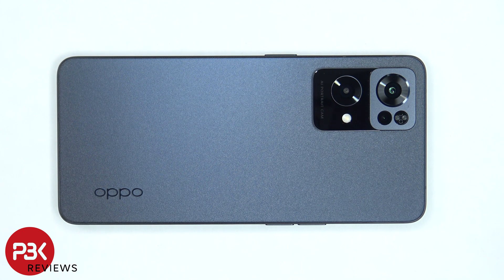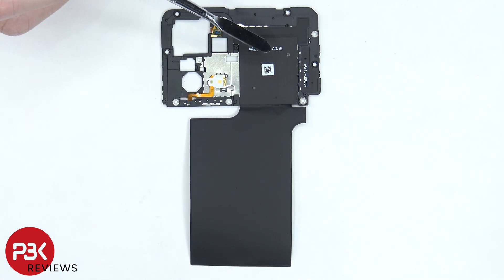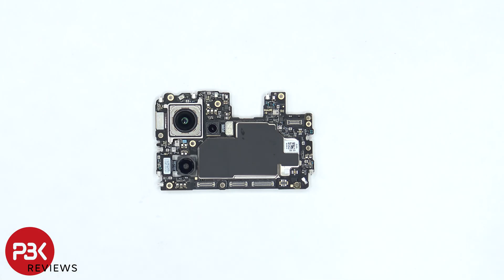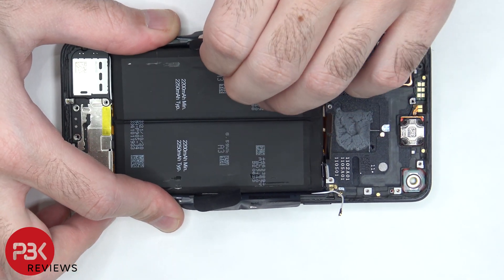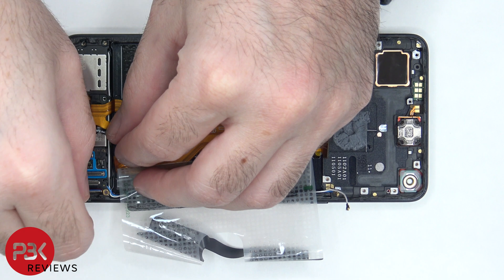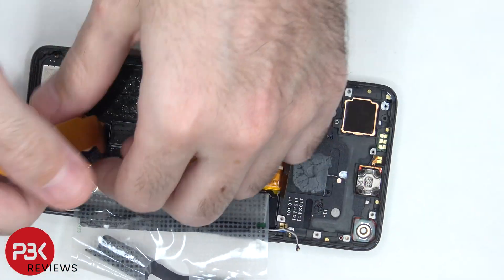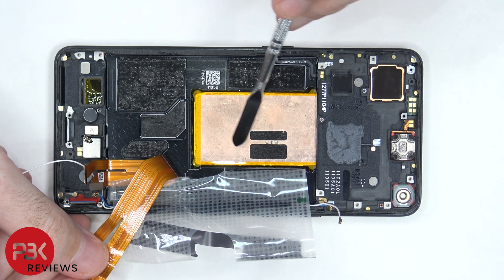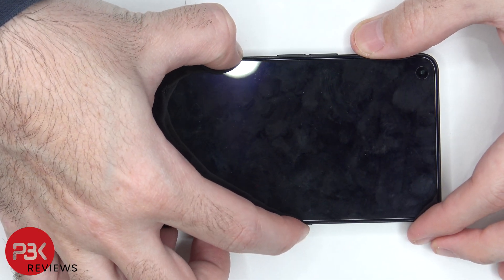OPPO Reno7 Pro Disassembly Teardown Repair Video Review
300LSE Adhesive